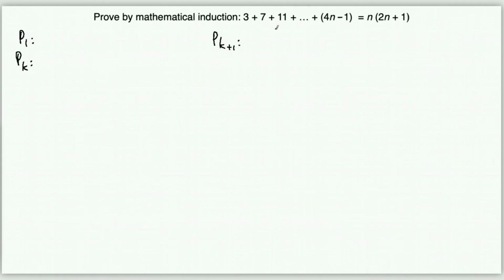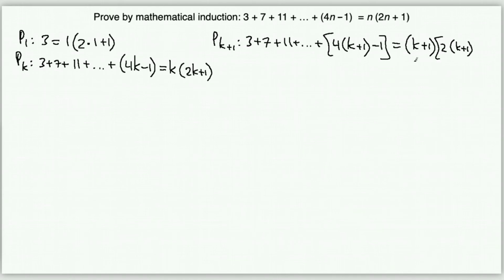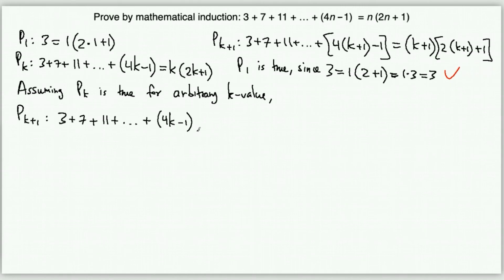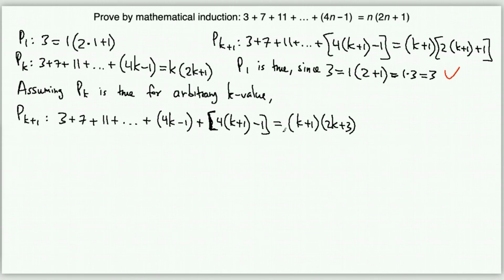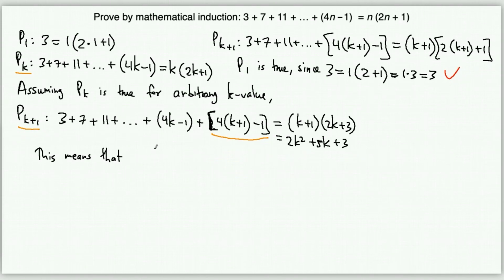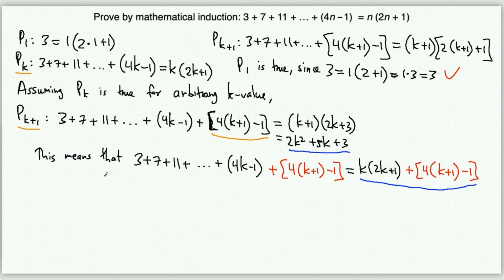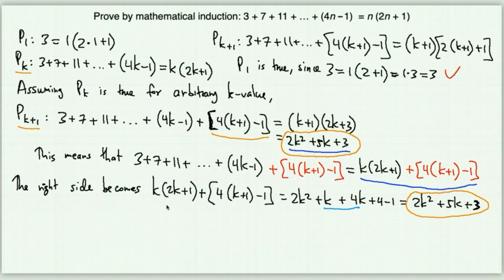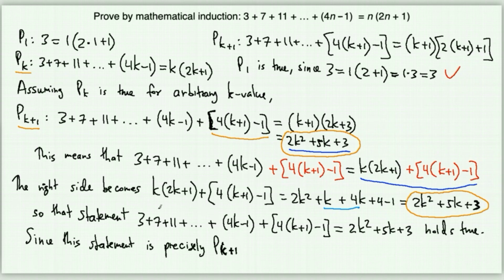The Principle of Mathematical Induction Equality PROOF problem #2 ! ! ! ! !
In this video tutorial you will learn how to verify and prove a given Sequence Equality by using the Principle of Mathematical Induction.

Prove the following Pn statement by Mathematical Induction:

3 + 7 + 11 + ... + (4n - 1) = n(2n + 1)